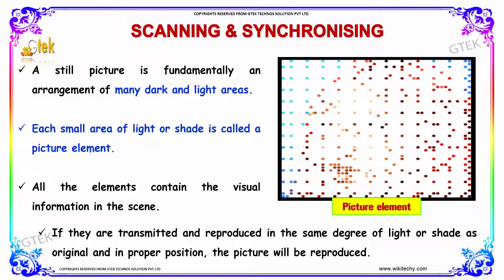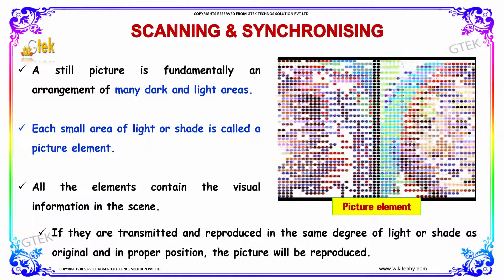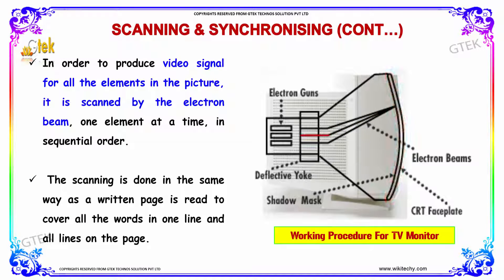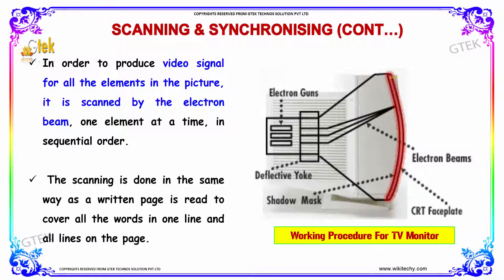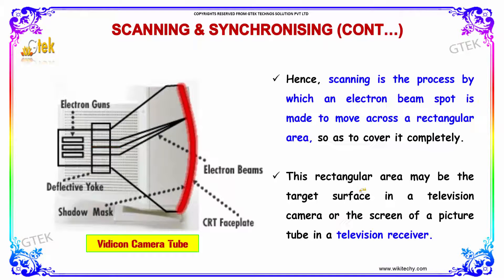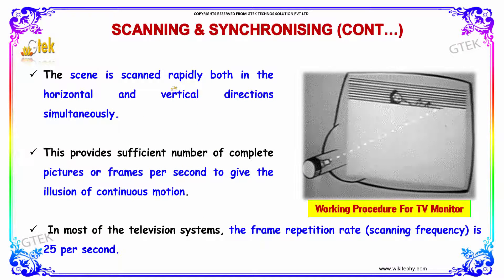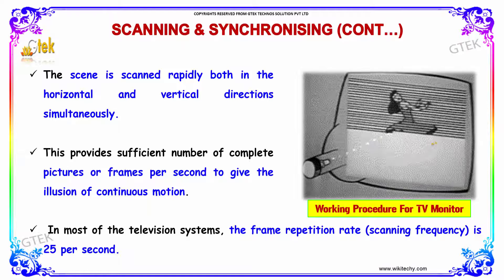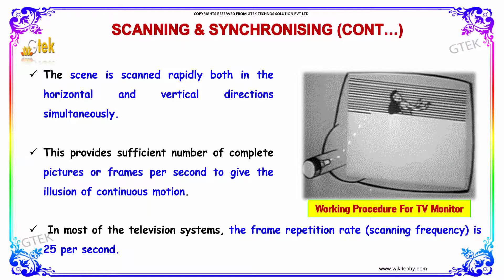Scanning and Synchronising |Communications system|class 12 physics subject notes|CBSE|IITJEE|NEET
Scanning and Synchronising |Communications system

A still picture is fundamentally an arrangement of many dark and light areas. Each small area of light or shade is called a picture element. All the elements contain the visual information in the scene.

Synchronization of TV transmitter and receiver, Scanning and Synchronizing Process, Television Scanning and Synchronizing, Blanking, Retrace, Synchronizing and Equalizing Pulses,The Scanning Process, synchronizing pulses in tv, tv transmitter and receiver block diagram, scanning in tv system, tv transmitter and receiver notes, tv transmitter and receiver, need of synchronization in digital communication, tv transmitter and receiver, blanking pulse in tv, Scanning and Synchronising Process of Television, Interlacing, 60 lines 2 turn scanning holes spiral NBTV monitor, Analog Video Vertical Sync

Secondary)
Pre-primary
Primary
Middle/ upper-primary
Senior secondary
inter college